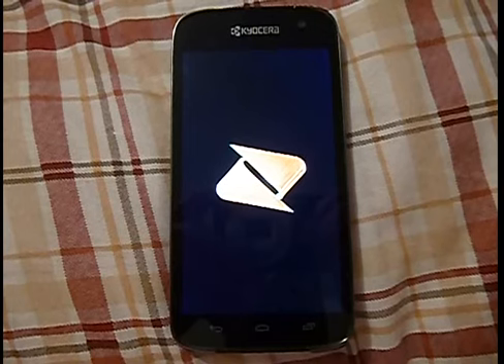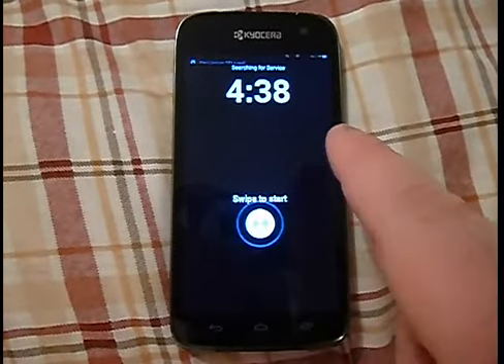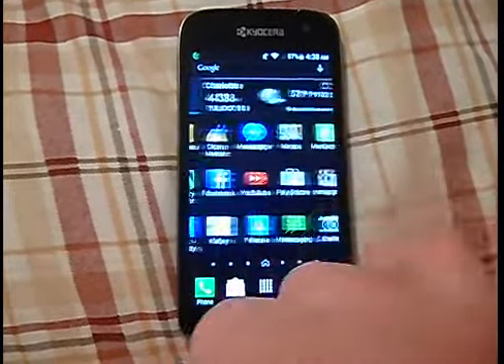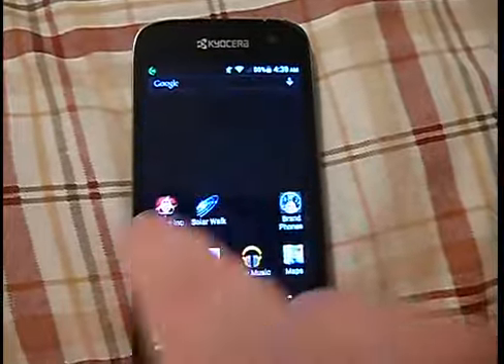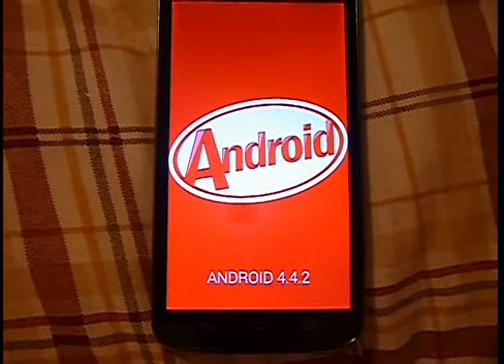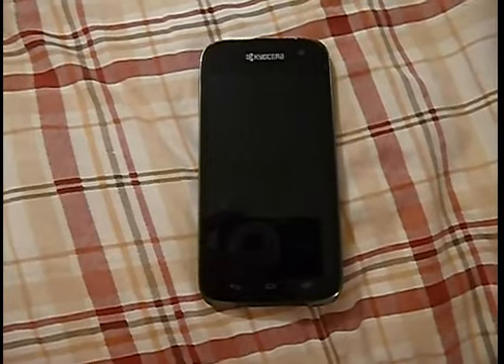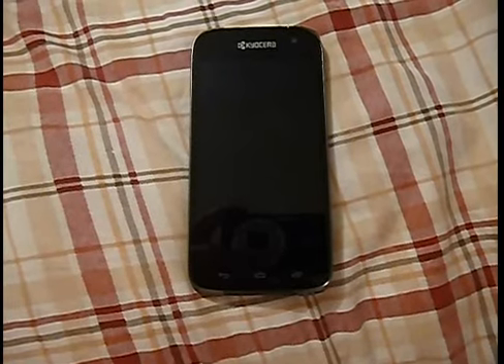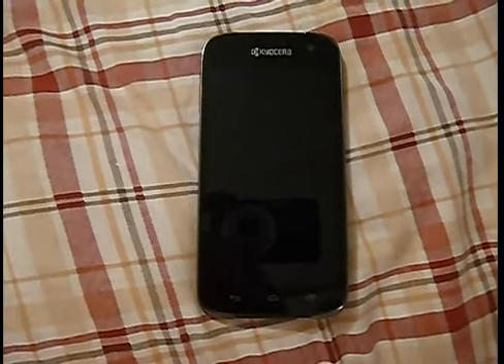Kyocera Hydro Icon Gets 4.4.2 KitKat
So far I have experienced a couple issues, mainly battery life is worse.